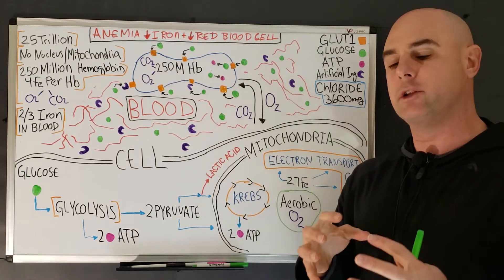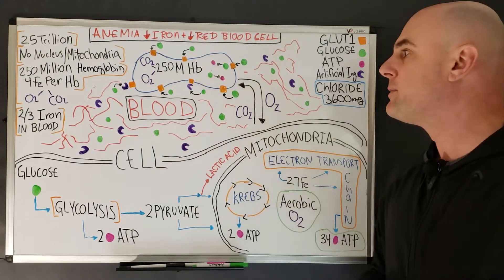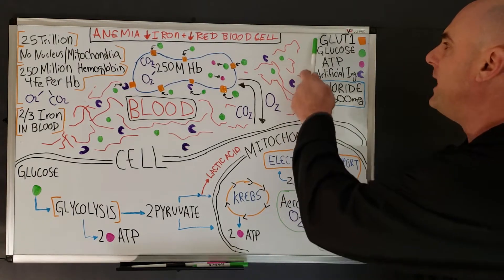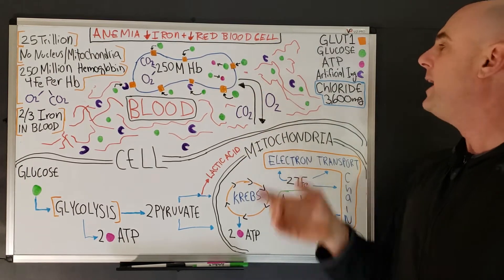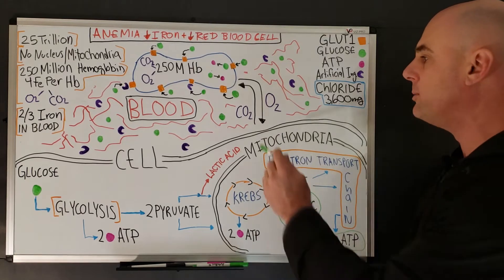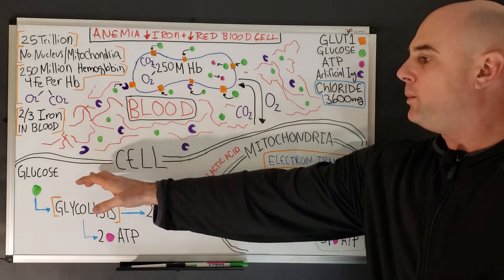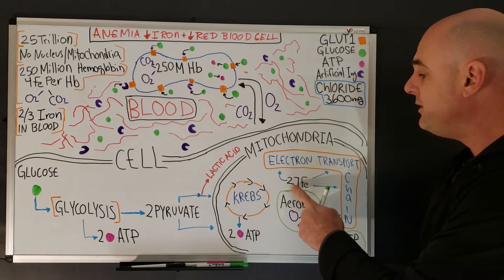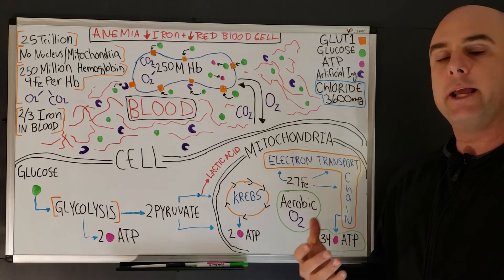[Pt 2] Anemia (low Iron) induced diabetes, fatigue, depression & cancer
Clarification: There are 250 million hemoglobin proteins for every Red Blood Cell.

Glucose is converted into water, CARBON DIOXIDE and ATP.  Anemia will also prevent the cell from clearly carbon dioxide from cell respiration.

Otto Warburg is the Doctor I mentioned in reference tgo cancer